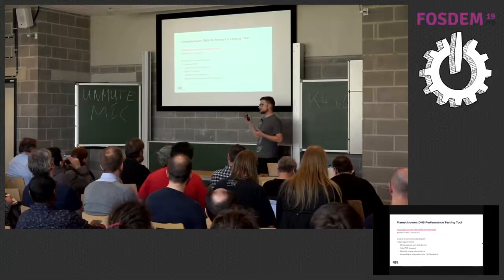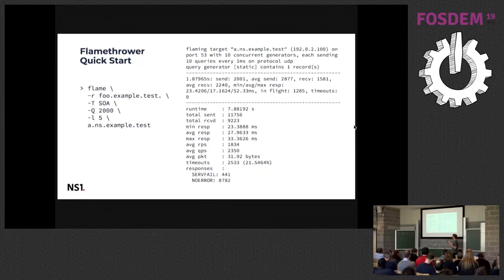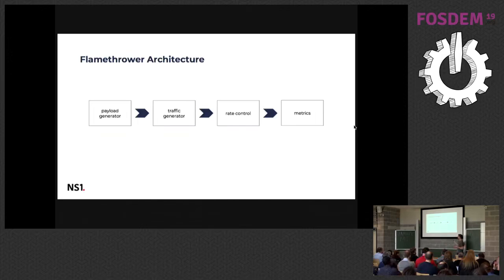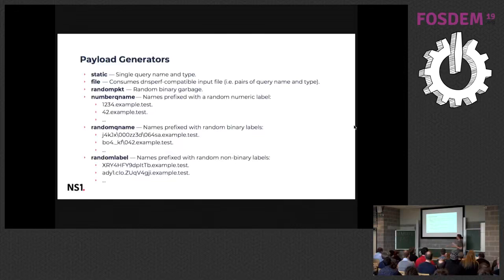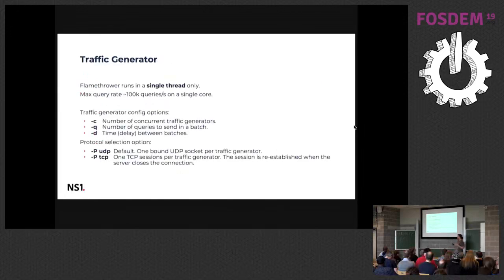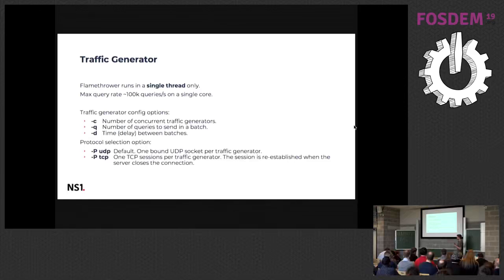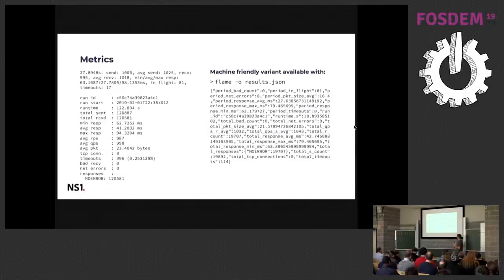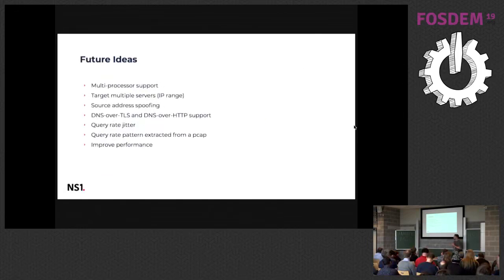Flamethrower A flexible tool for DNS load and functional testing